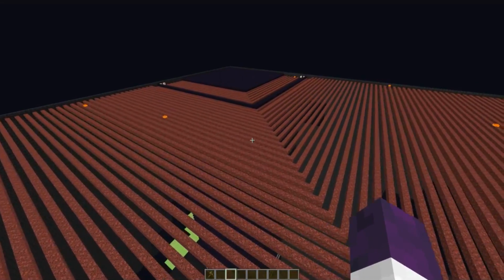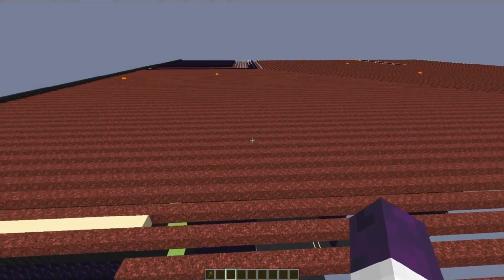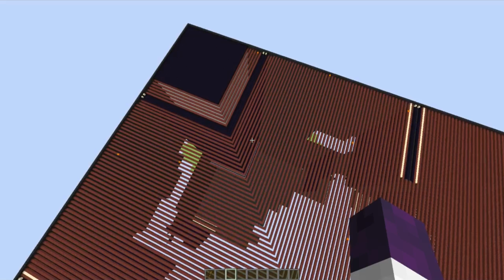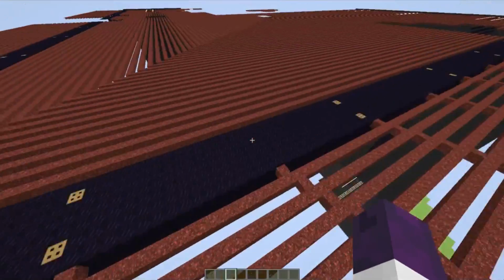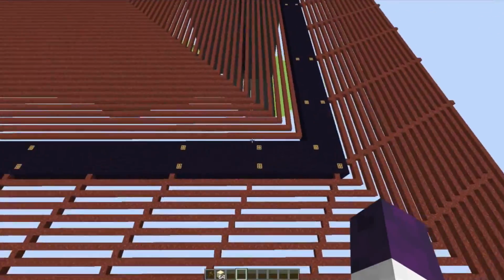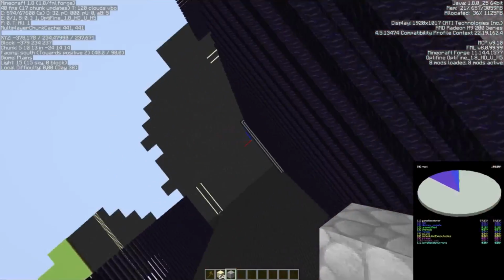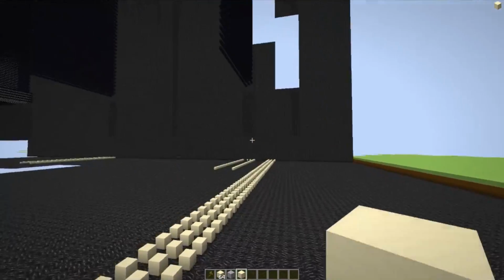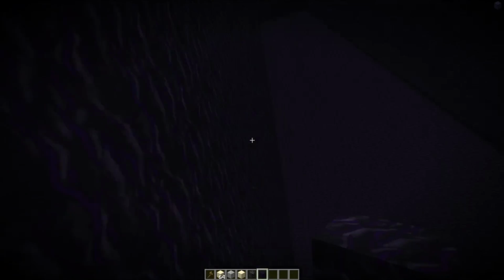Base Layout: 3x3 Chunk Base With Schematic Download!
MODS I USE:
1.8 Optifine
1.8 Forge
1.8 Liteloader
1.8 LunatriusCore
1.8 bspkrsCore
1.8 Schematica
1.8 StatuseffectHUD
1.8 ArmorStatusHUD
1.8 Light updater
1.8 Voxel MiniMap